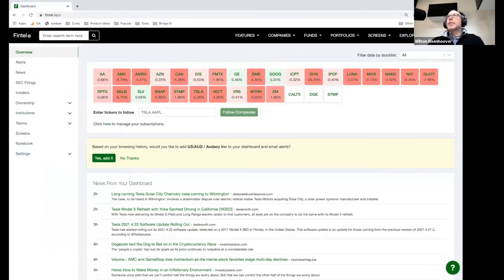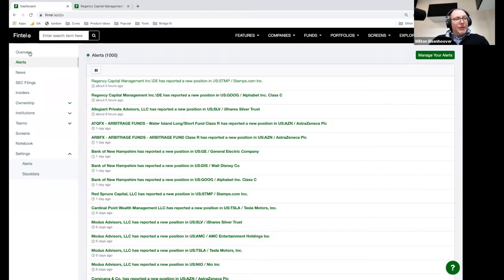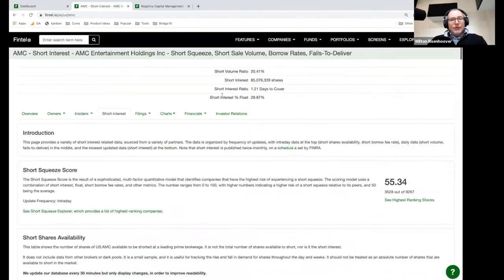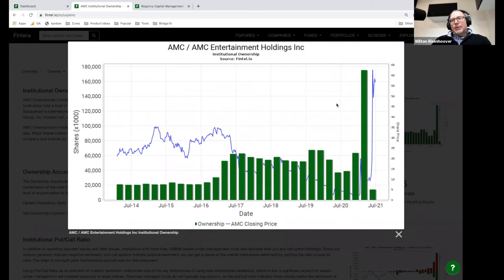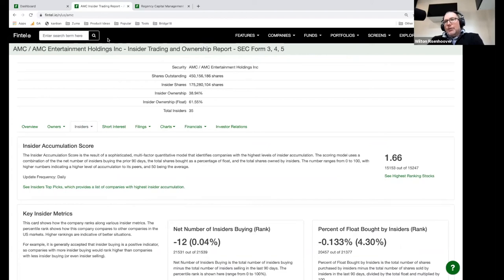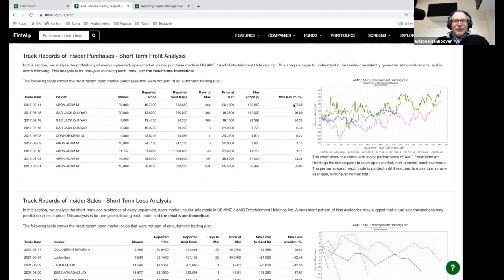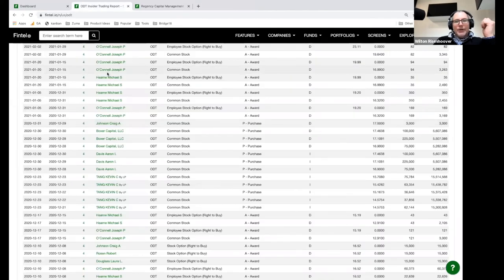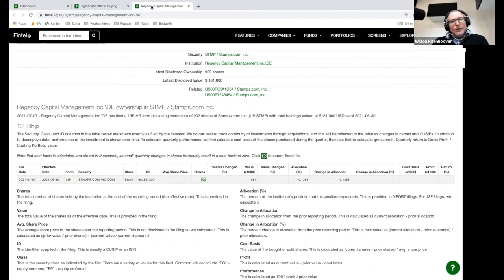Fintel Webinar July 2021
Join the creator of Fintel as he explains how to use Fintel, the types of data provided, the value of the data, and how to augment your trading strategies with the tools.